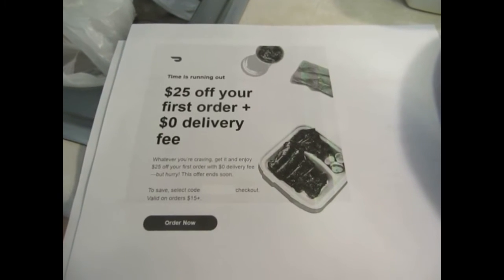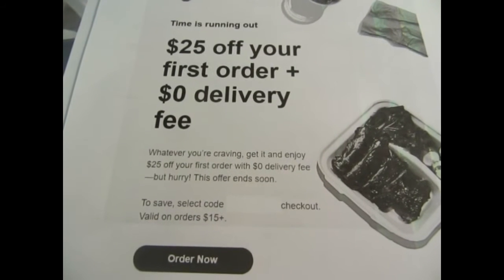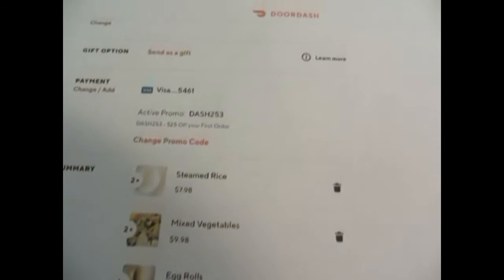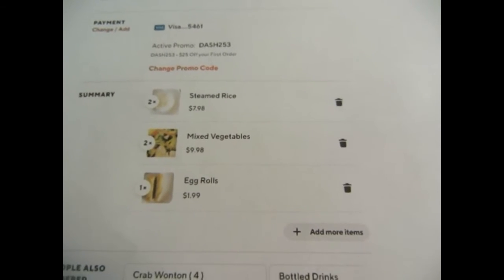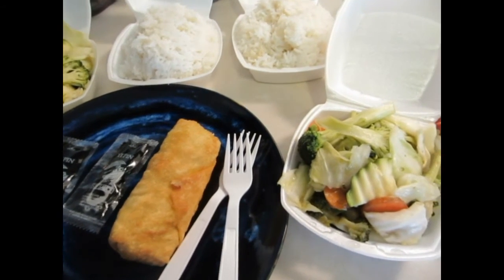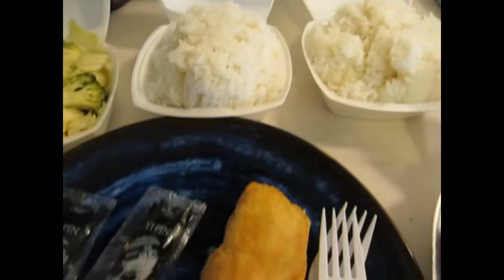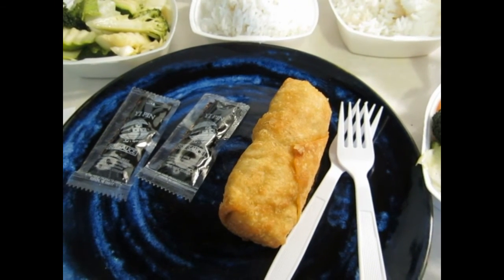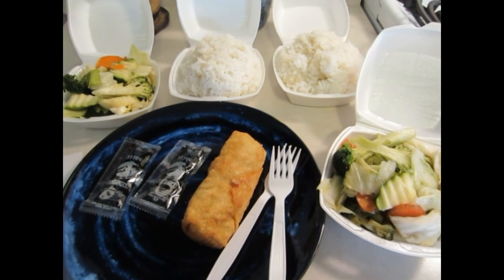The Thrifty Way to Spend a DoorDash Coupon | Famous Wok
Video and Audio: Canon PowerShot SX260 HS 12.1MP Digital Camera